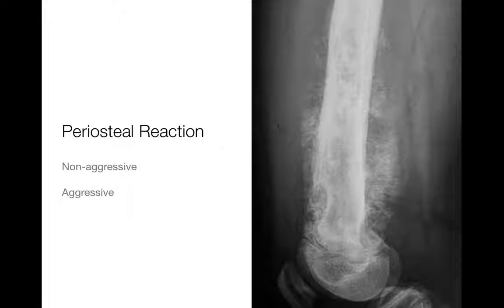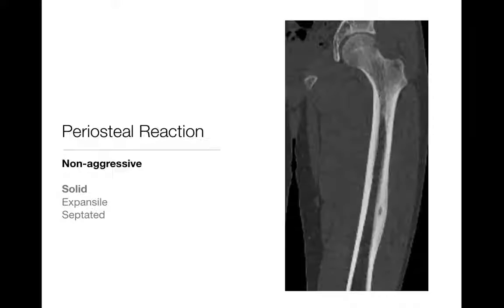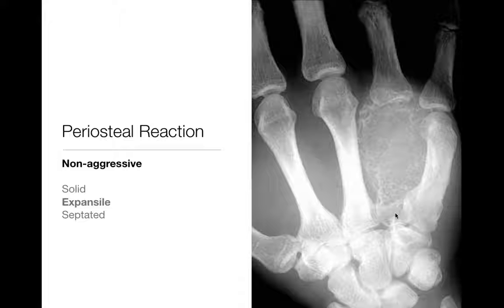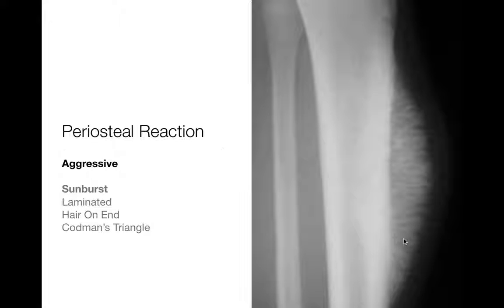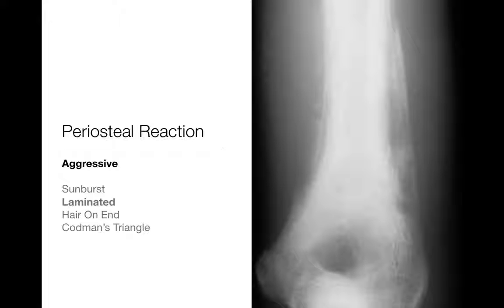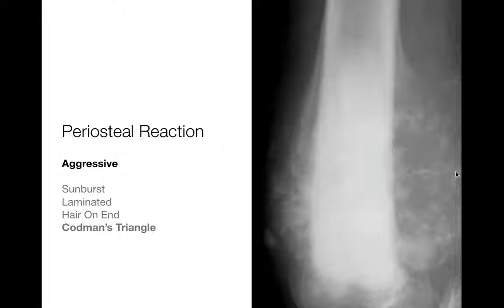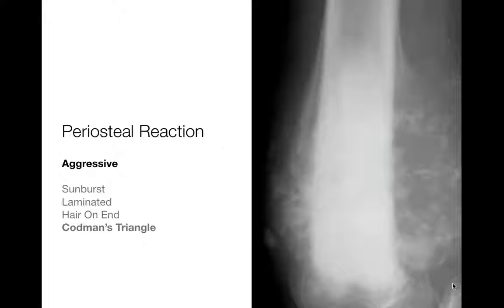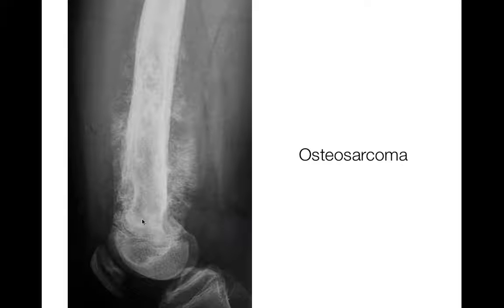Bone Tumors - Periosteal Reaction